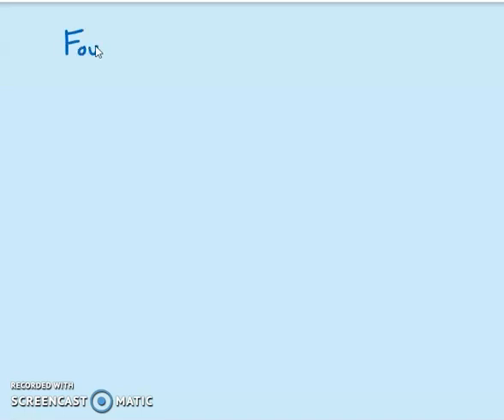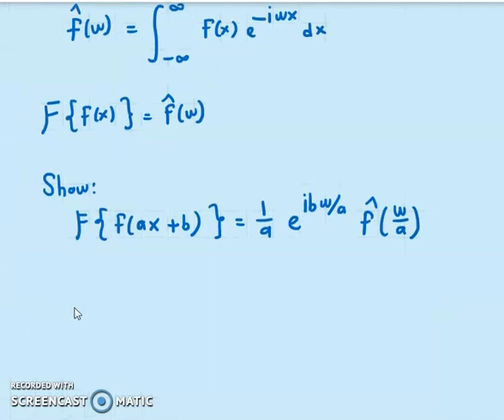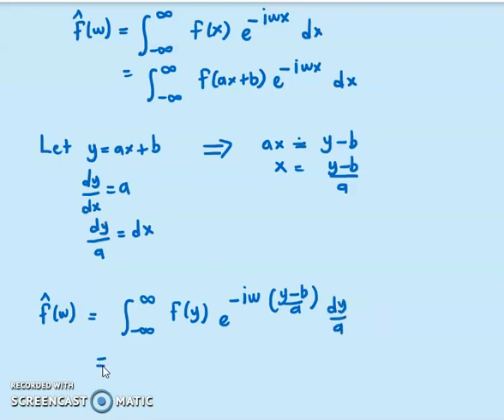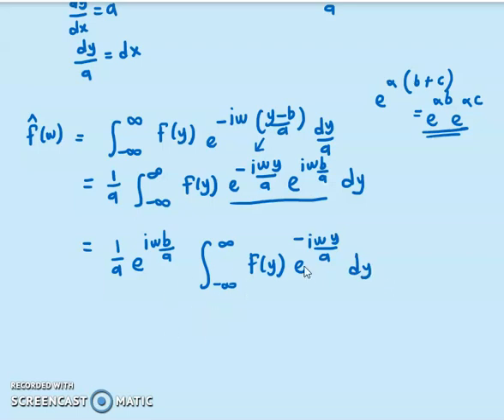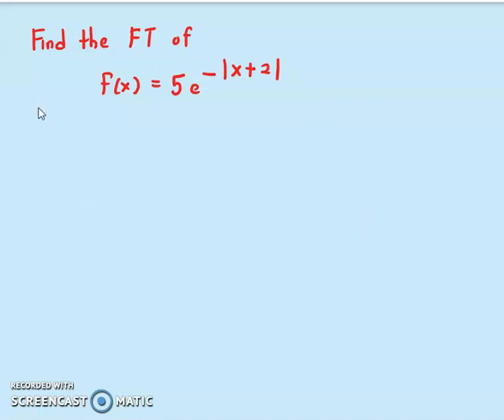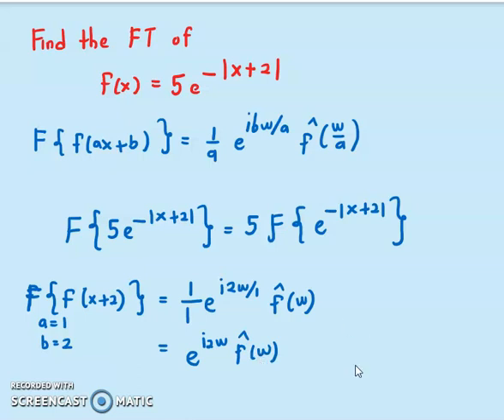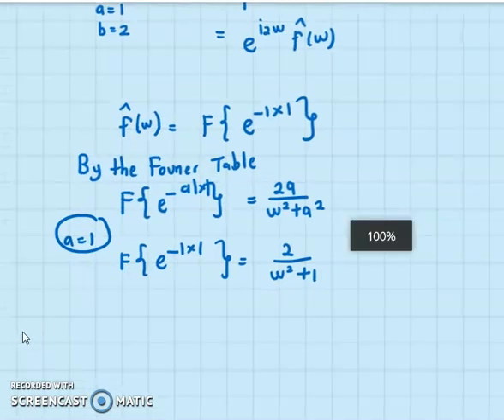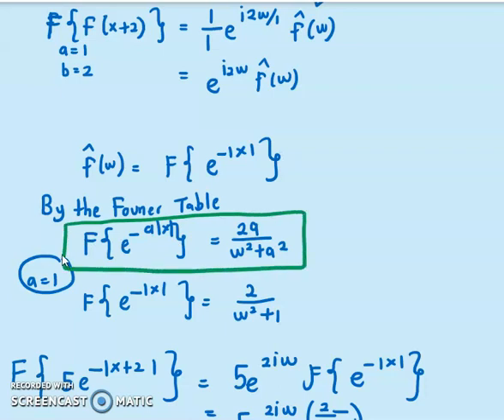Complex Fourier Transform (Infinite)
The definition of Fourier Transform and some examples on how to solve using FT is given in this video.